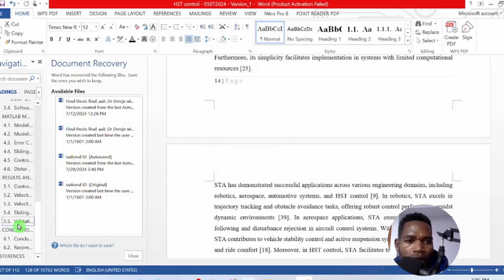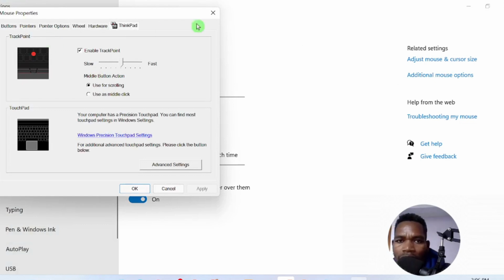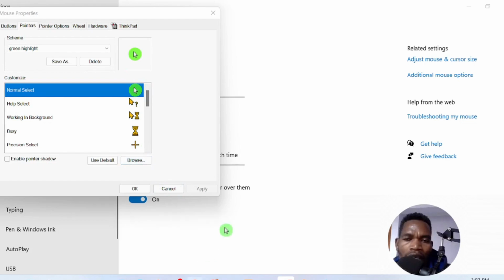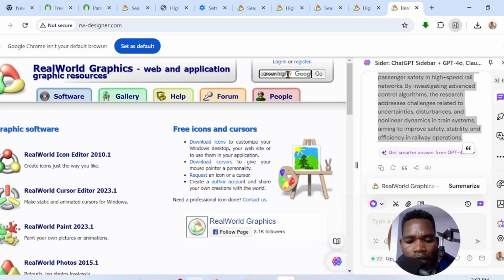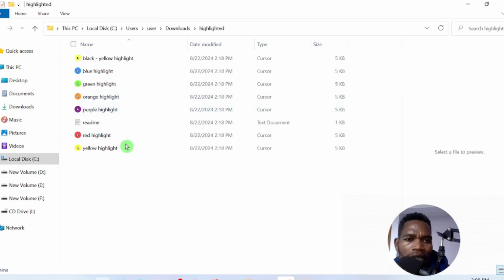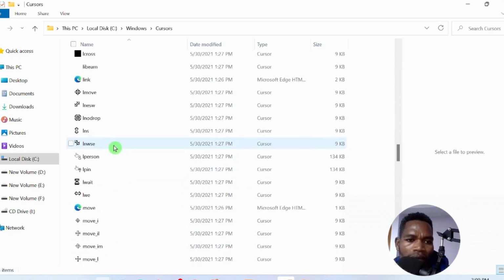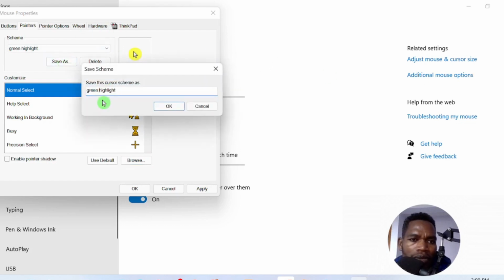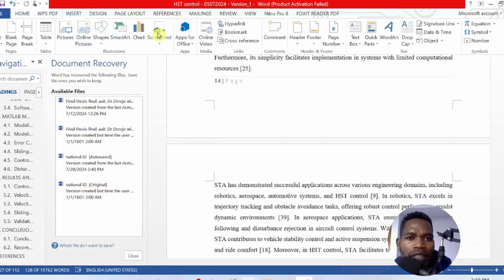How to Highlight Mouse Pointer Windows 11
In this informative video, we will guide you through the process of highlighting the mouse pointer in Windows 11. Discover the various settings and customization options available to enhance your cursor visibility, making it easier to navigate your screen. Whether you are a beginner or an experienced user, this tutorial will provide you with valuable insights to improve your computing experience.
0:00 intro
0:30 how to open computer mouse setting
1:22 real world graphics
2:03 downloading curser highlight
2:40 how to install curser highlights in windows
3:30 how to make curser highlight default in computer
4:30 how to make curser highlight in Microsoft word
4:48 how to insert color curser in OBS studio
5:08 outro